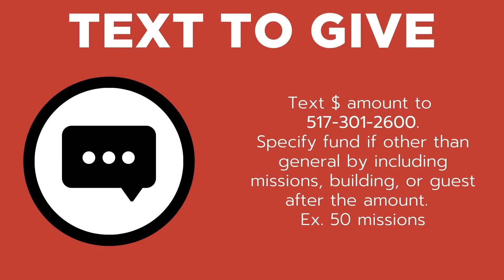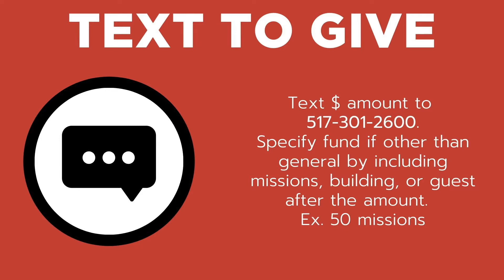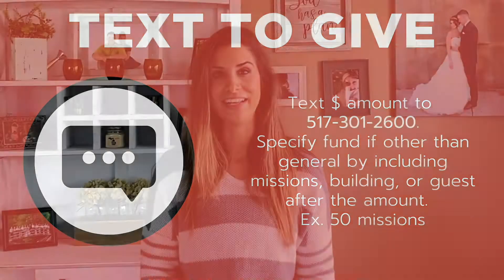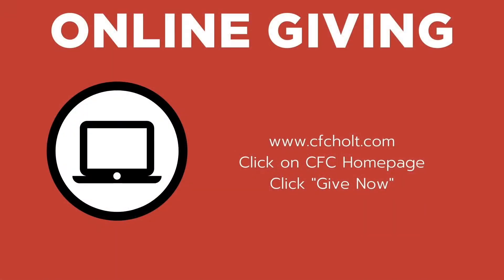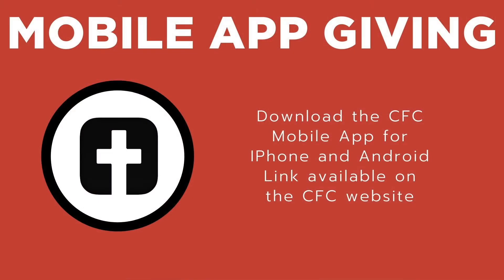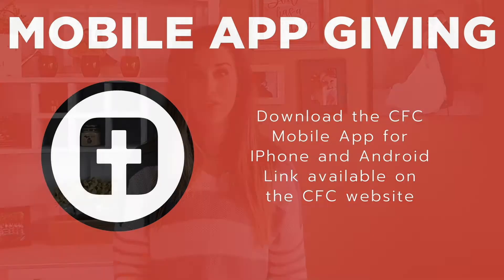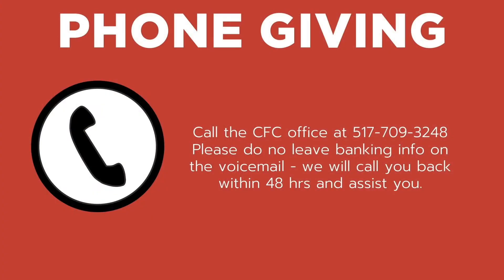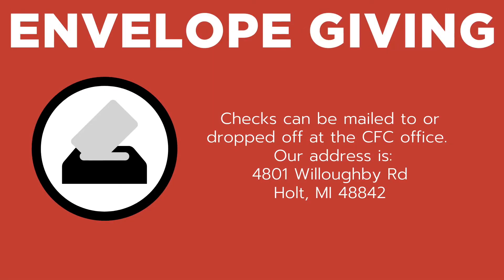Community Faith Church Giving Instructions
At CFC we have several financial giving options.  for more instructions and helpful links.